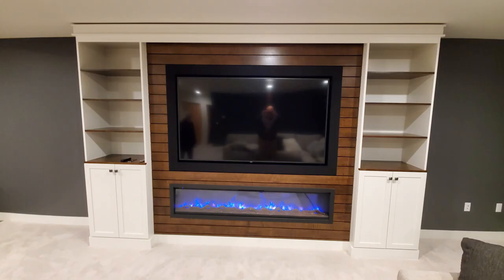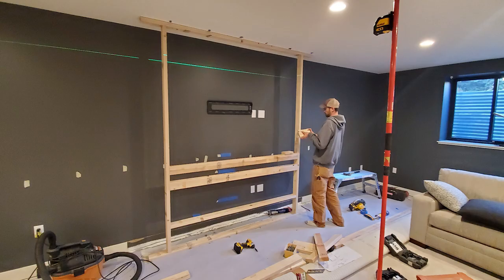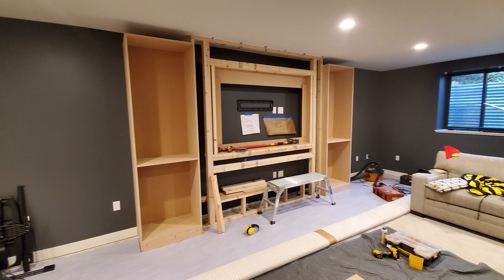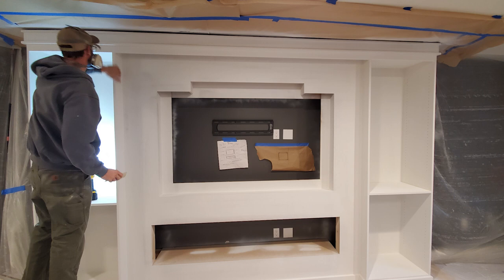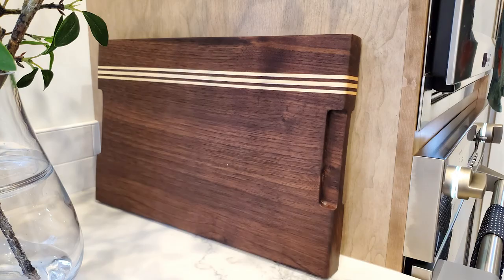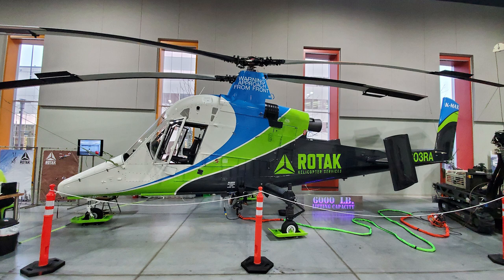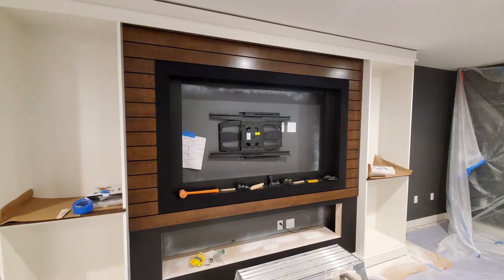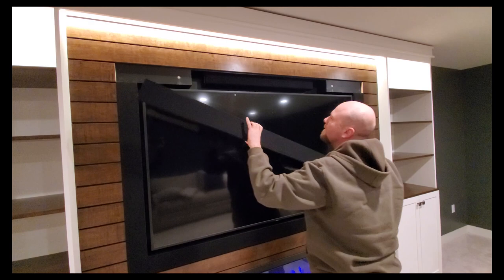Custom Built In Entertainment Center 75" TV, With Fireplace, Start to Finish.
Here is a quick video of a custom built-in entertainment center with electric fireplace, hidden Sonos sound bar and hidden led lighting.

Website coming soon. KrisDeVo.com